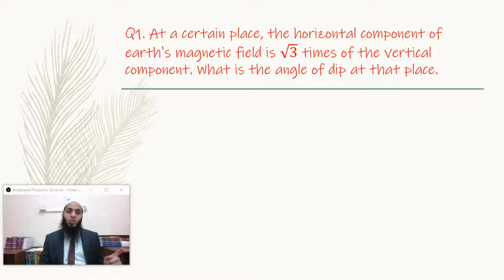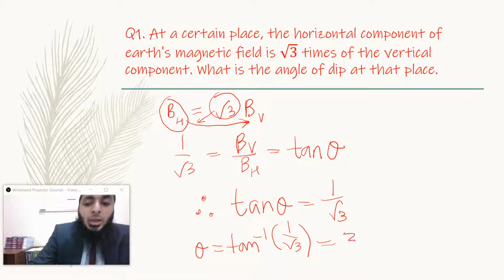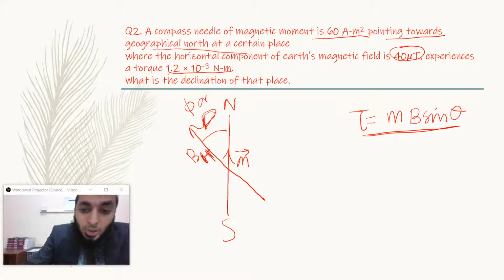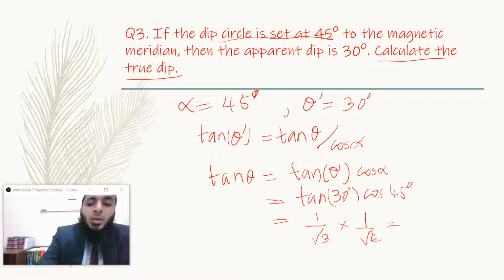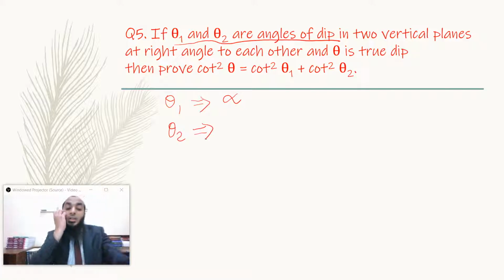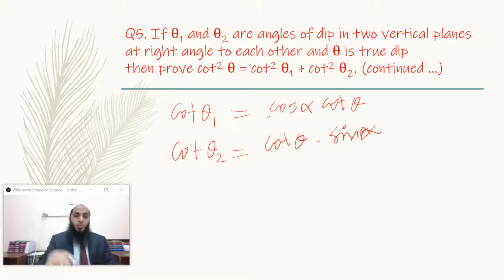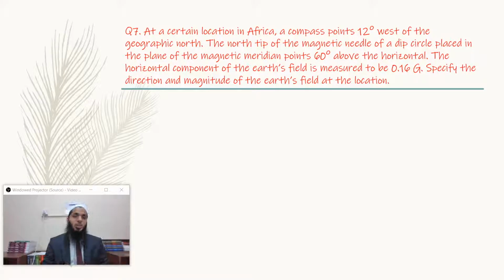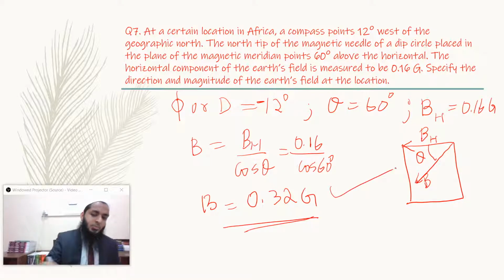Class 12 Physics - MAGNETISM : Problems on Elements of Earth's Magnetism for CBSE BOARDS, JEE / NEET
Problems on Elements of Earth's Magnetism for CBSE BOARDS, JEE / NEET